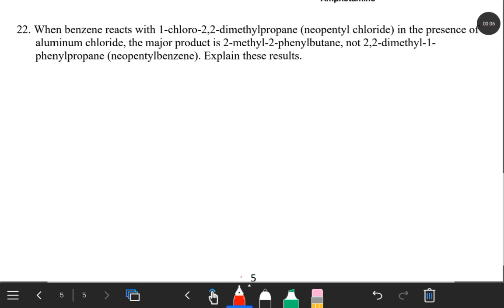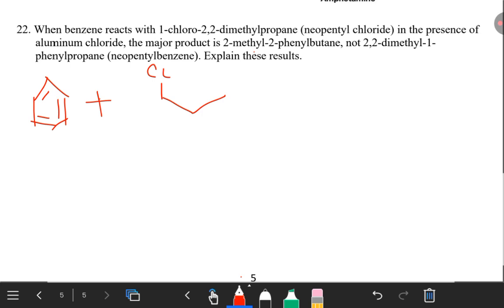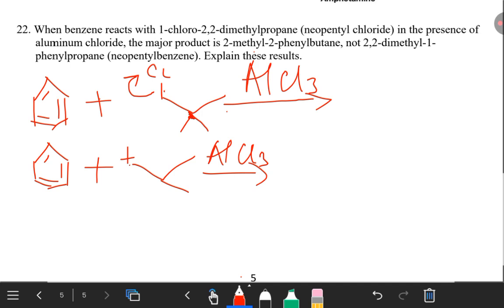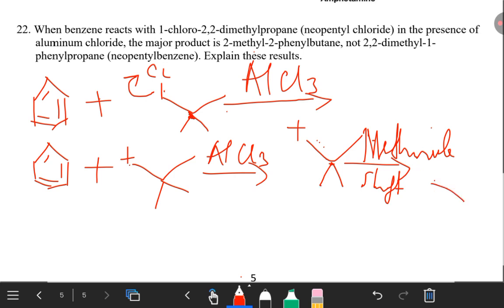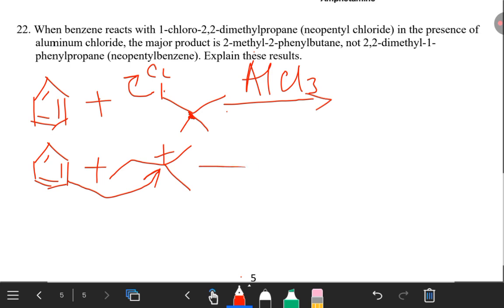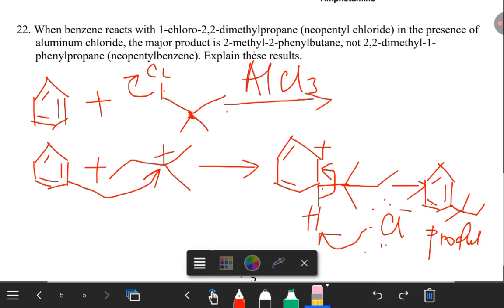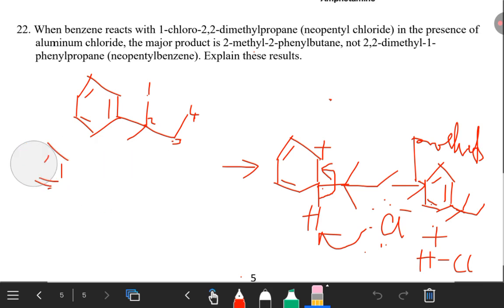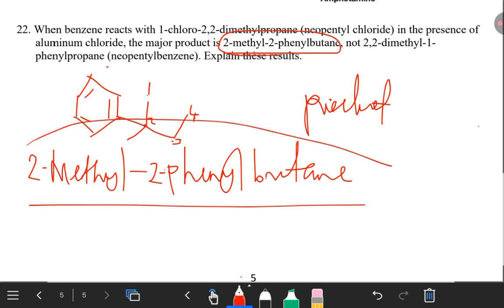AROMATIC CHEMISTRY || BENZENE REACTION MECHANISMS || APRIL TUTORIAL SHEET